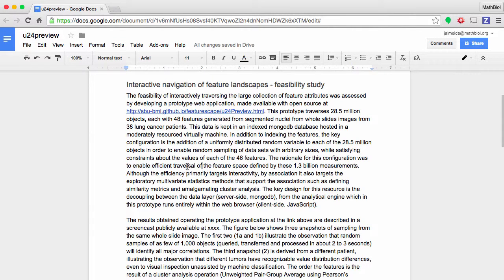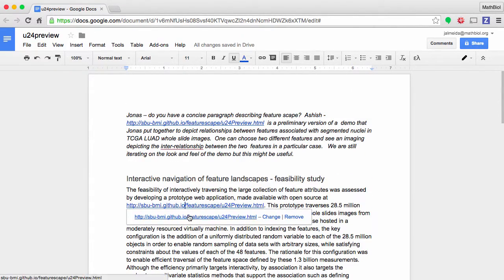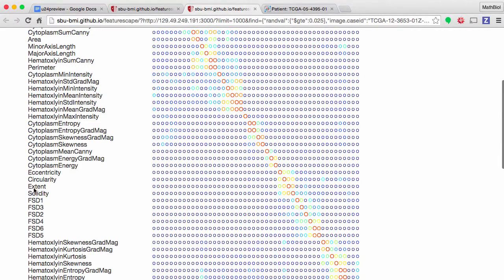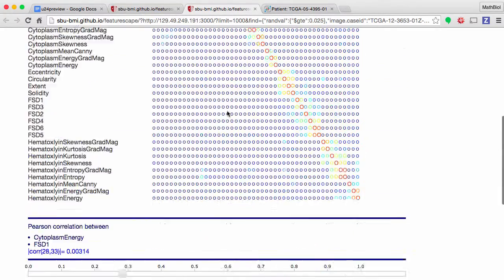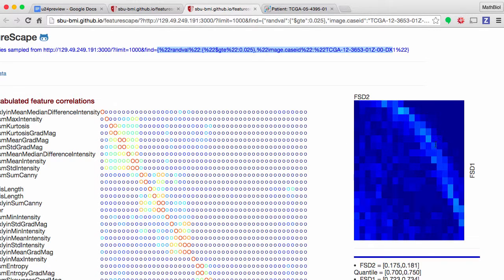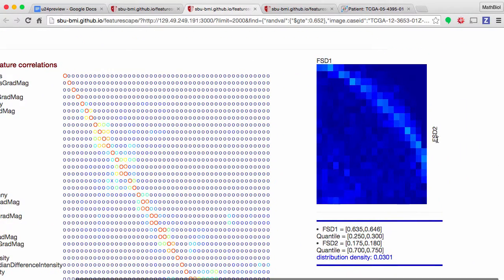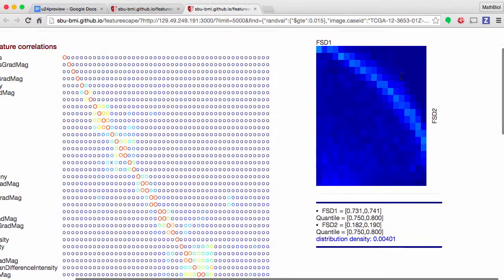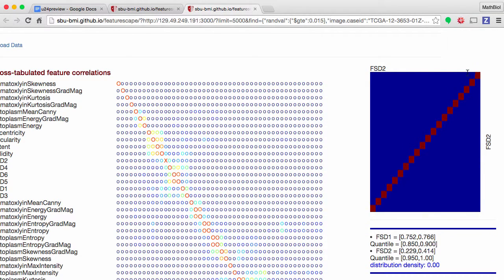featurescape 1st preview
prototype web application demonstrating ability to interactively traverse feature spaces with 1.3 billion measures. Recorded on a MacBook air with residencial wifi to a remote mongodb deployment.